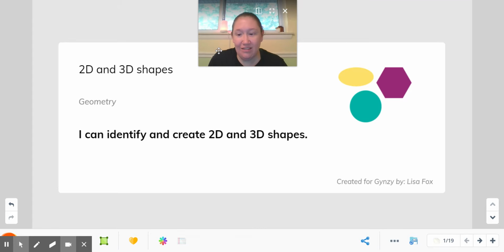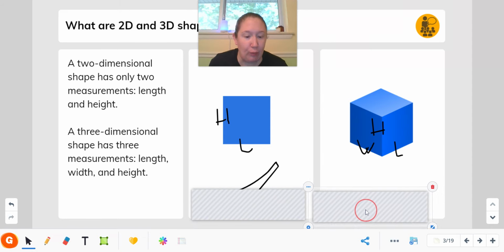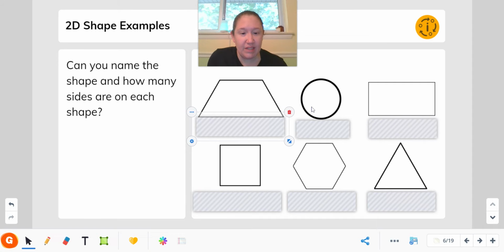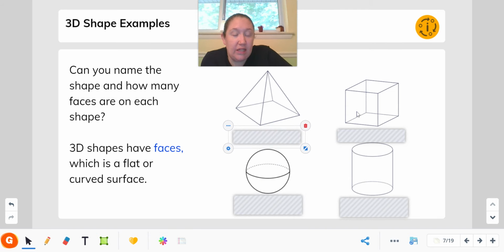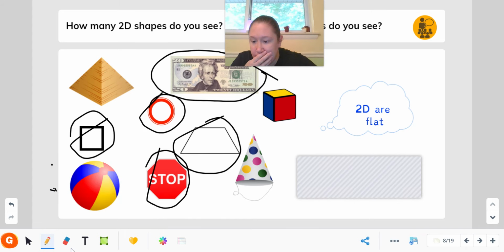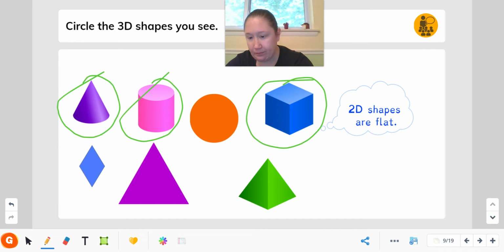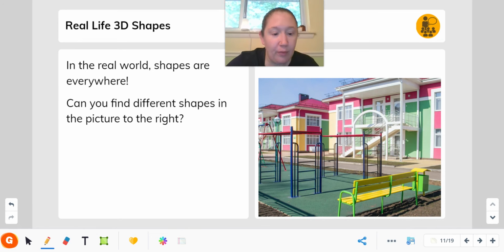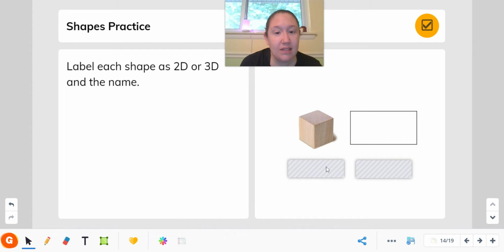2D & 3D Shapes